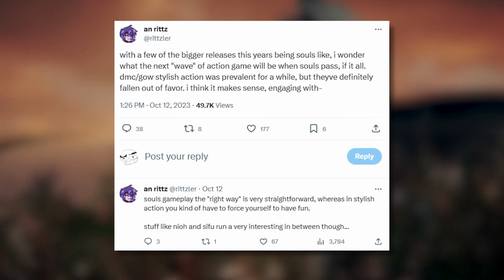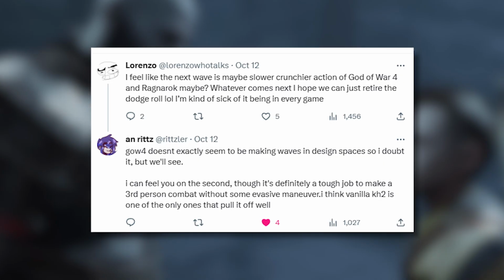The Dark Souls "Dodge Roll" Needs to DIE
Dodge rolls have dominated action games ever since Kingdom Hearts 2, but they were recently popularized with games like Dark Souls and Elden Ring. They’re everywhere in the gaming industry, from Pokémon to Hogwarts Legacy, and their overwhelming presence is starting to become tiresome. Let’s talk about “dodge roll games”.

TIMESTAMPS:
00:00 - Intro
00:10 - Dark Souls
01:10 - What’s A Dodge Roll?
01:56 - Kingdom Hearts
03:21 - Ocarina of Time
03:56 - Examples of Dodge Rolls
05:09 - Batman: Arkham Asylum
06:53 - Different Approaches
08:12 - Metal Gear Rising
09:18 - Metroid and Returnal
10:09 - Variety in Games
11:16 - Much Needed Break